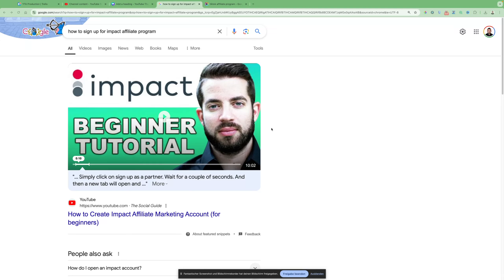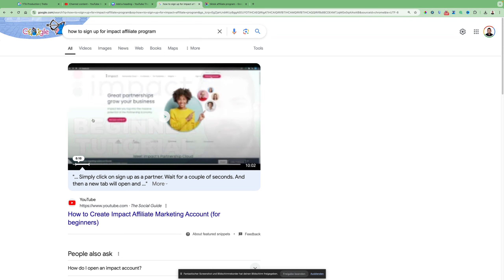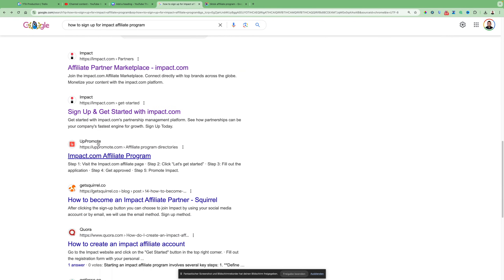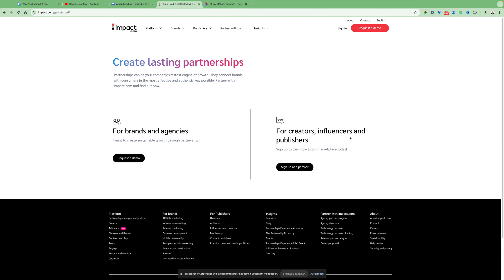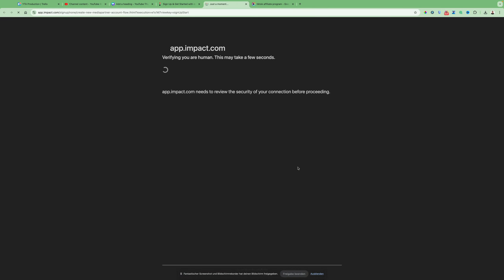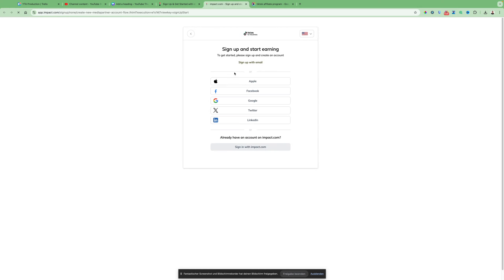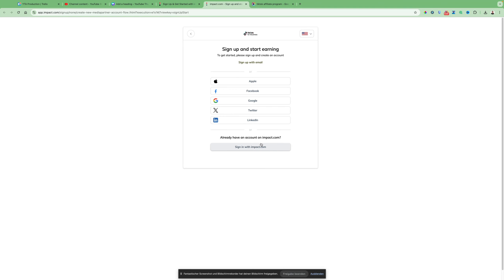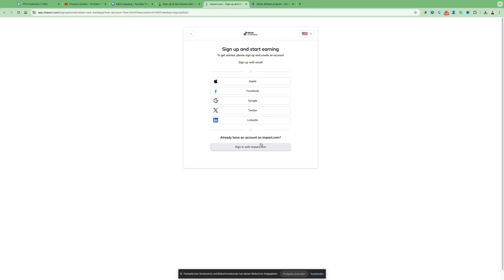How To Sign Up For Impact Affiliate Program (2024)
In this video I will show you how to join impact affiliate program